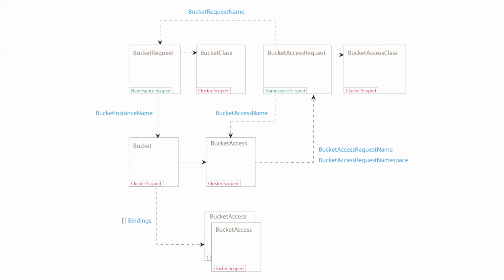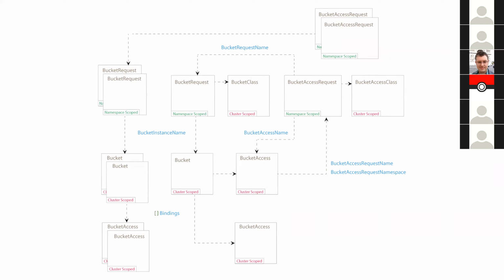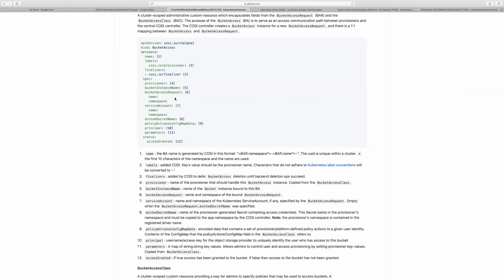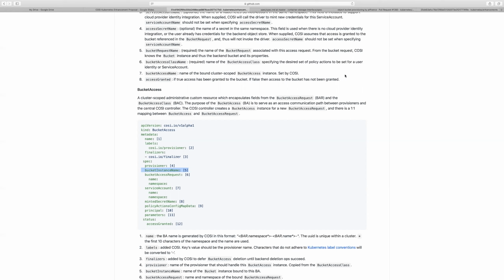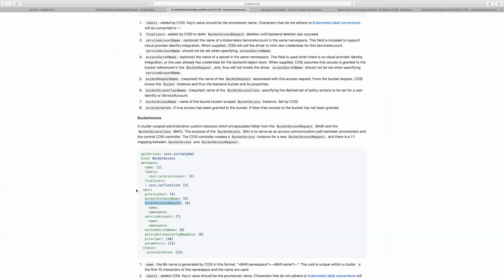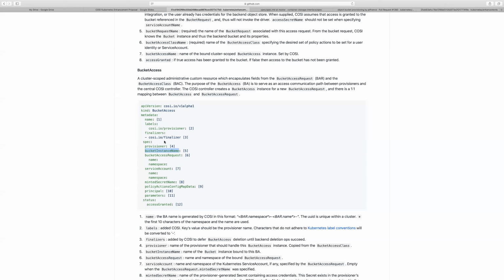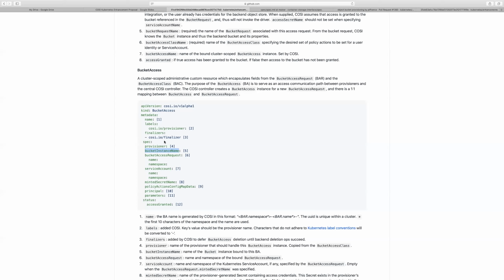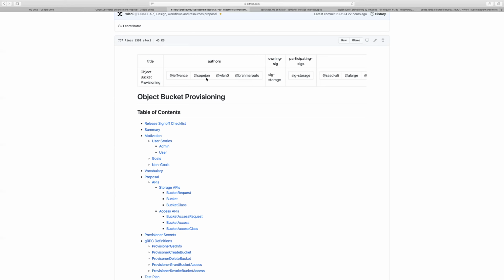Kubernetes SIG Storage - Object Bucket API Review Meeting 20200903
Meeting of Kubernetes Storage Special-Interest-Group (SIG) Object Bucket API Review - 03 September 2020

Meeting Notes/Agenda: -